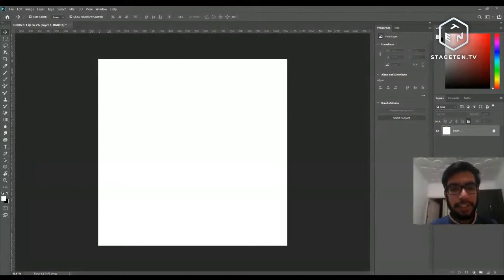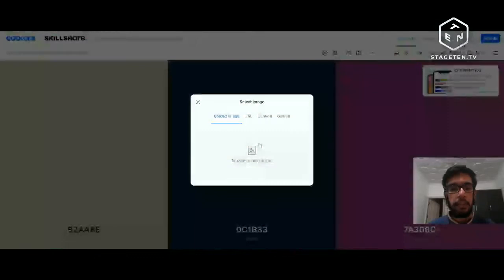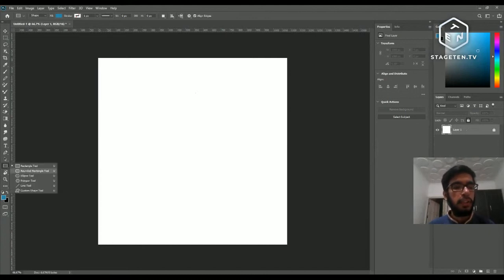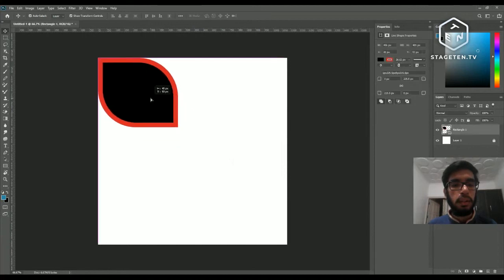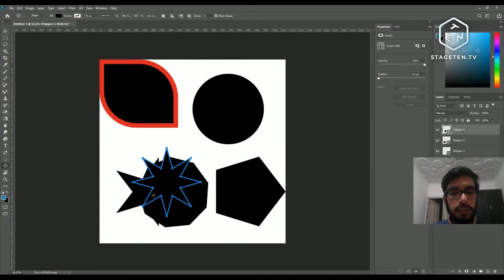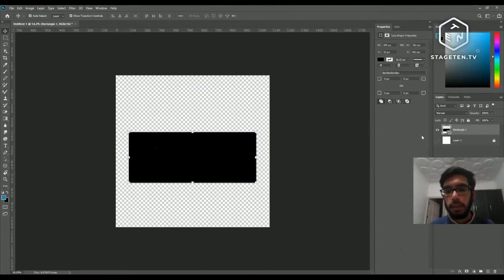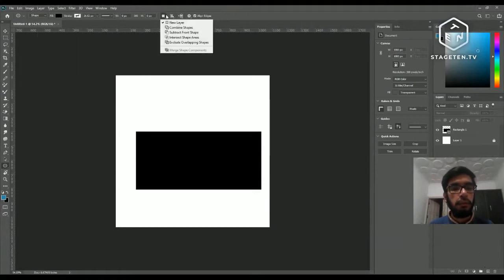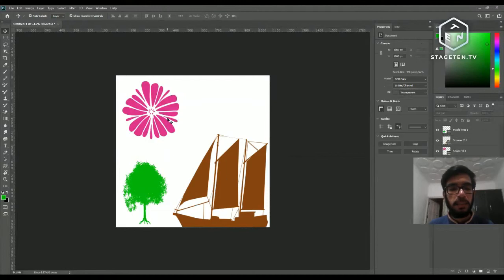DesignE Tutorial #3 - Shapes and Colors